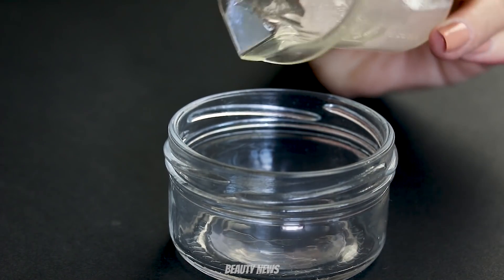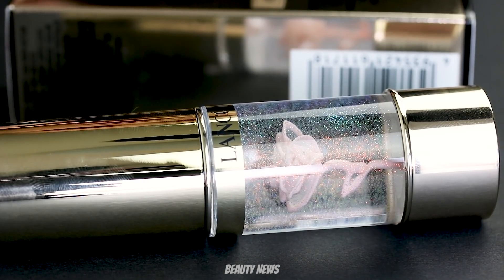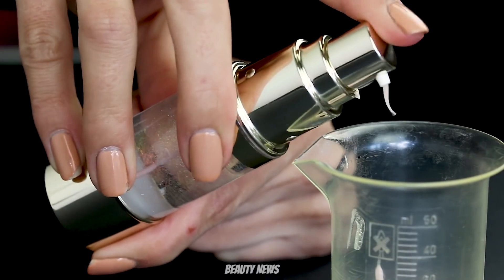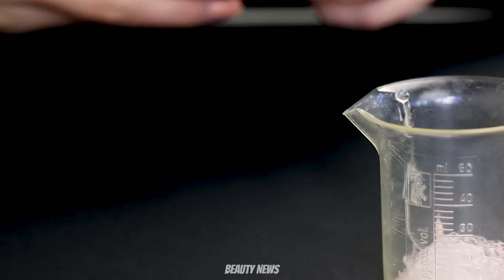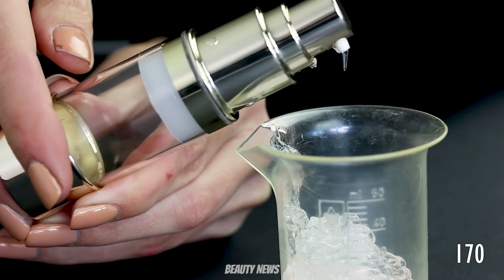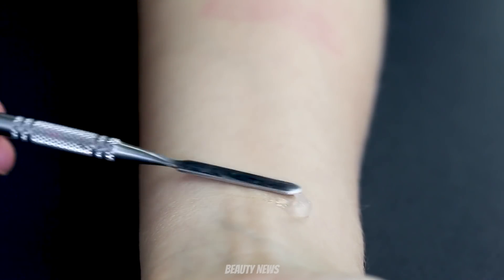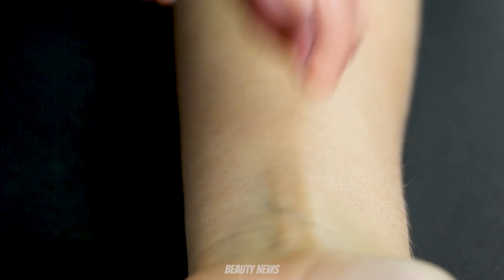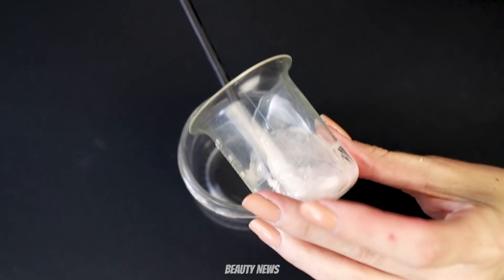How many pumps in the Lancome Absolue Sublime Golden Glow Hydrating Makeup | THE MAKEUP BREAKUP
Welcome to a bonus episode of The Makeup Breakup! Today we are seeing how many pumps are in the  Lancome Absolue Sublime Golden Glow Hydrating Make-up.

ABOUT US

FOLLOW US

Australia